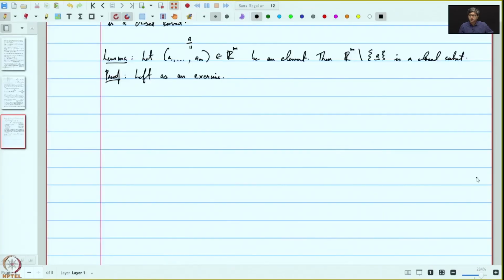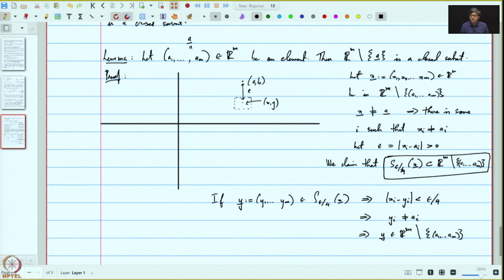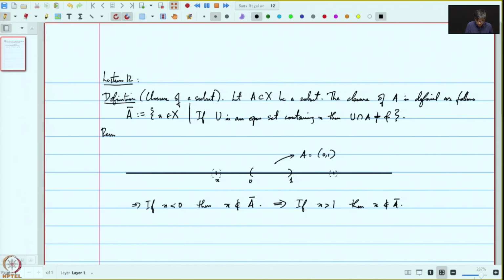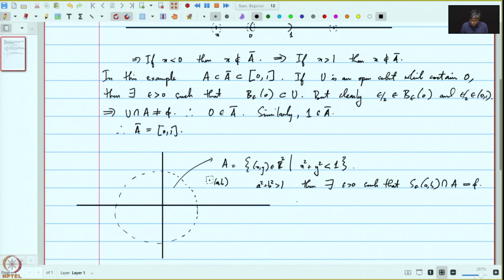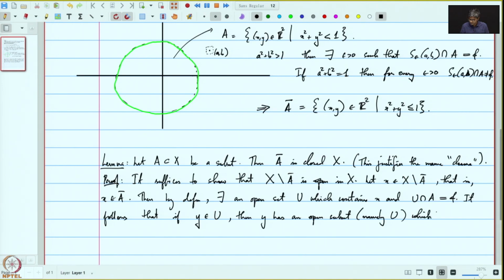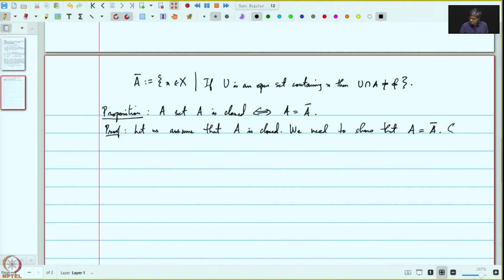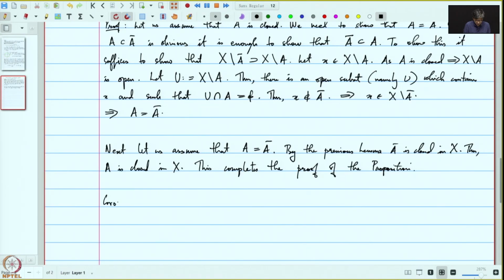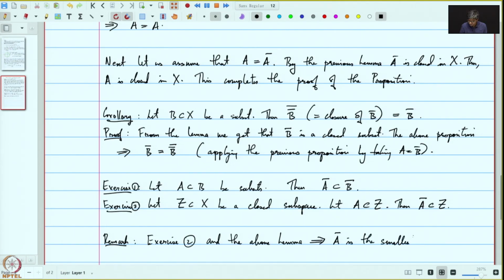Closure swayamprabha ch38sp